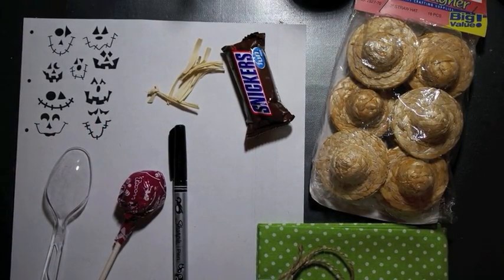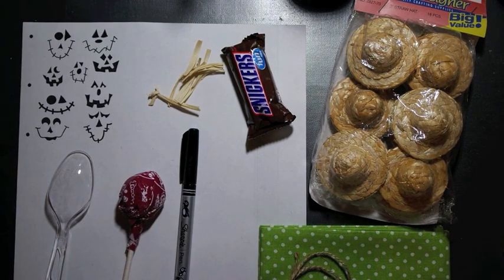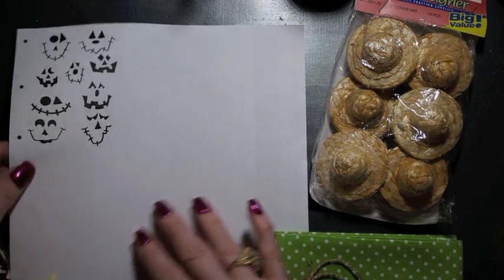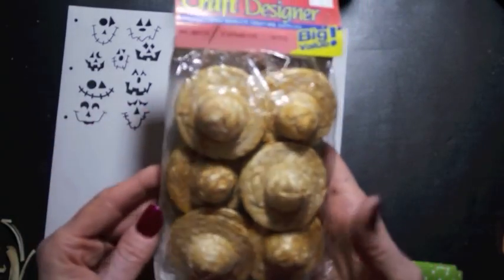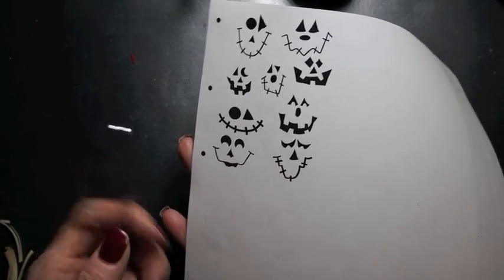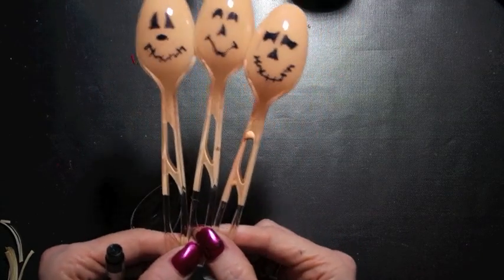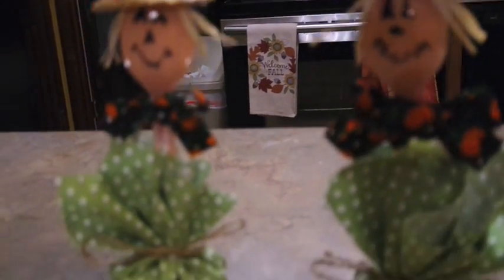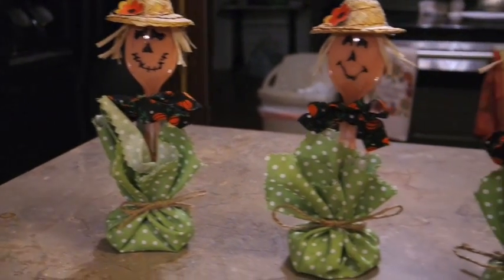Scarecrow Treats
Make someone feel special this fall with a little scarecrow treat.
Join me as I show you the supplies and how easy it is to create.